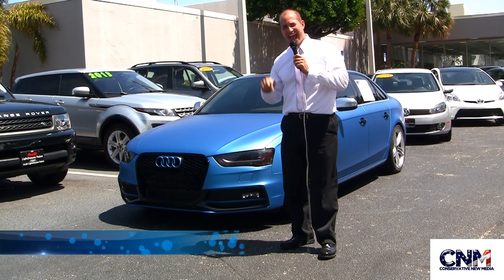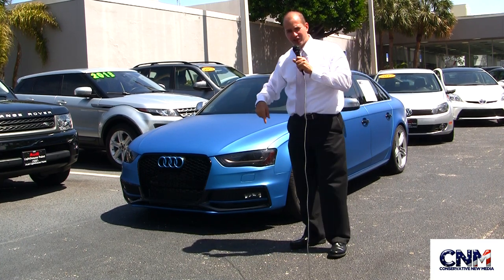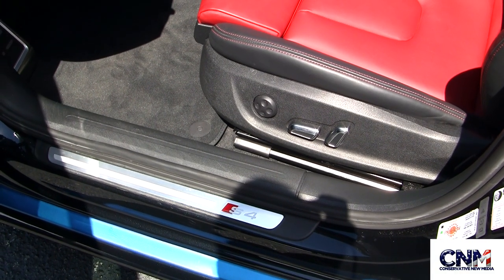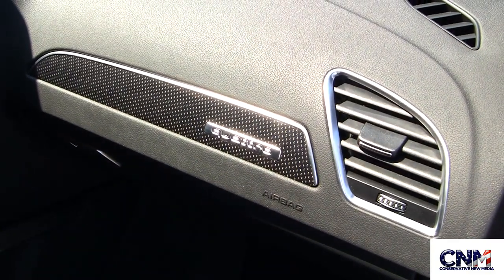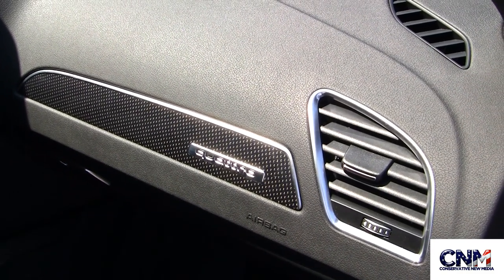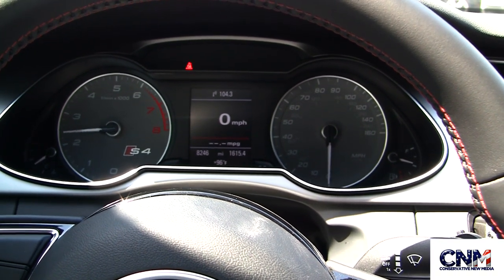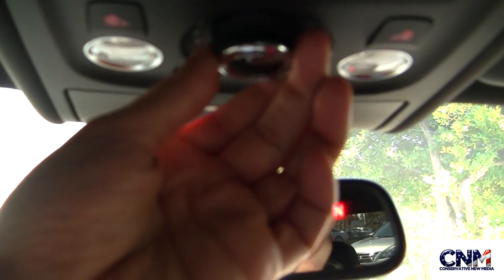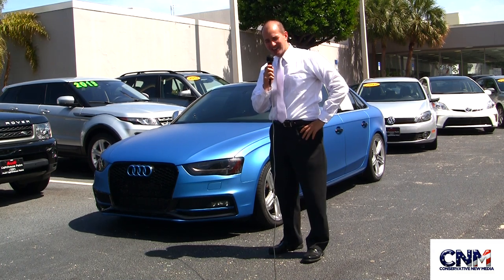2014 Audi S4 Custom Wrapped Blue Exterior w/ Red & Black Interior - by John D. Villarreal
Check out this 2014 custom wrapped blue Audi S4 at Audi Lighthouse Point in Florida.

John D. Villarreal does a walk-around of this vehicle.

Be sure to contact John D.Villarreal, or Sales Manager Rafael Servan, and mention that you saw this video for special pricing at Audi Lighthouse Point.

Audi Lighthouse Point
4250 N. Federal Highway
Lighthouse Point, Florida, 33064

Audi of Lighthouse is located in beautiful South Florida and has significant experience in high-end/high-performance Audi vehicles. For instance, last month (April, 2014), Audi Lighthouse Point was the #1 Audi R8 dealer in Florida. Audi Lighthouse Point is led by General Manager Ron Buckholz, who has 29 years of experience in the automobile business.  Ron has an engaging personality and a focused commitment to excellence.

Note: John D. Villarreal was not paid by Audi of Lighthouse Point, the Qvale Auto Group, or anyone else to do this video.  John D. Villarreal's opinions and views expressed in this video are his own true opinions.  John D. Villarreal owns and controls this video.

At the time this video was made, John D. Villarreal was an Audi Brand Specialist with Audi Lighthouse Point ("LHP"). LHP is part of the Qvale Auto Group. Everything John D. Villarreal says in this video (or stated in the video description on YouTube) is all
John D. Villarreal's personal opinion only and does not necessarily reflect the position, views, or opinions of LHP or the Qvale Auto Group. In addition, this entire video Is John D. Villarreal's personal opinion/review of a vehicle that was at LHP the day this video
was made. There is no guarantee, representation, or warranty at all that this vehicle is available. Further, availability is subject to change, or prior sale, without notice.